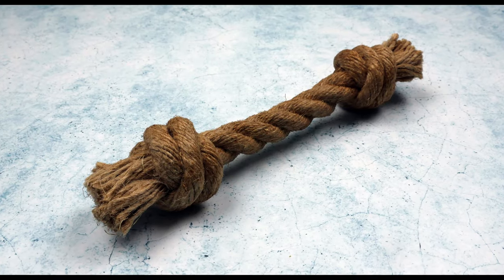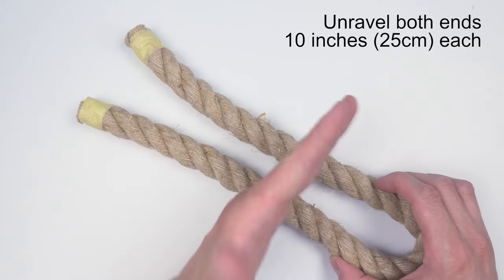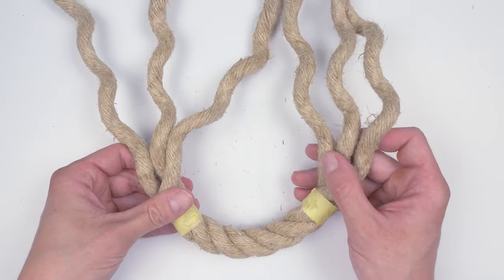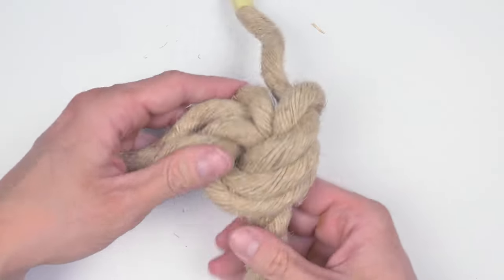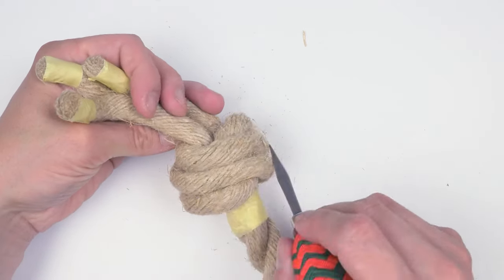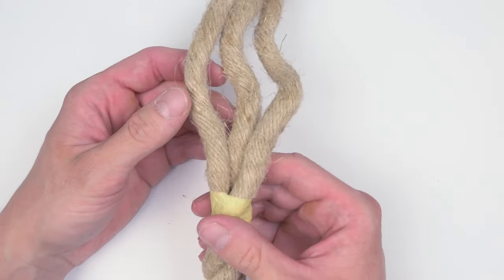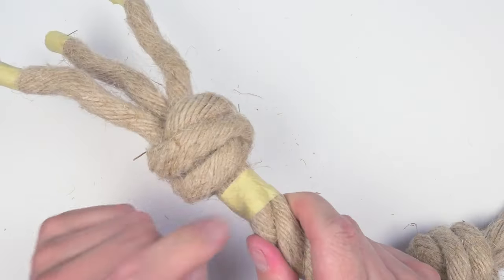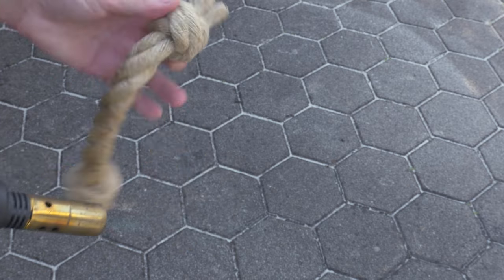Rope dog toy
This tutorial demonstrates how to make a dog toy out of rope. The project is simple and practical, I highly recommend trying it out.